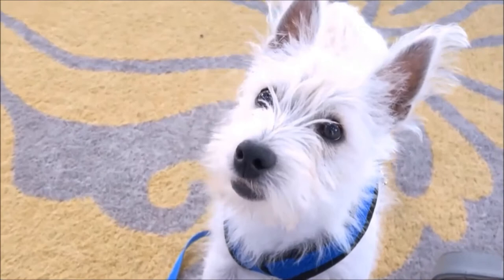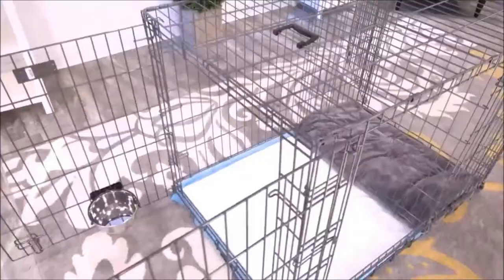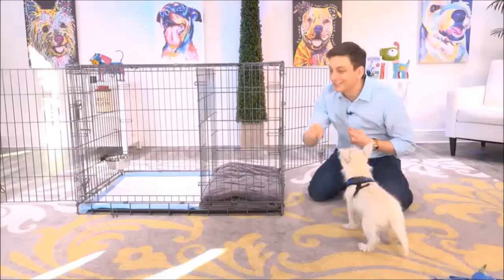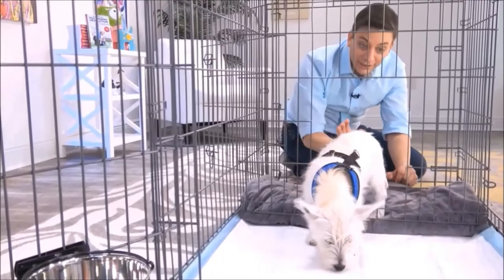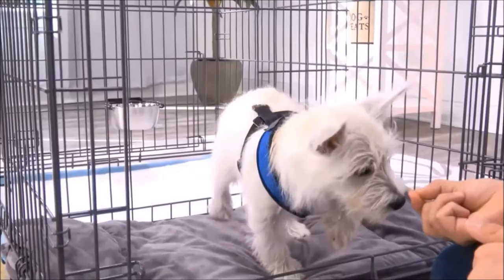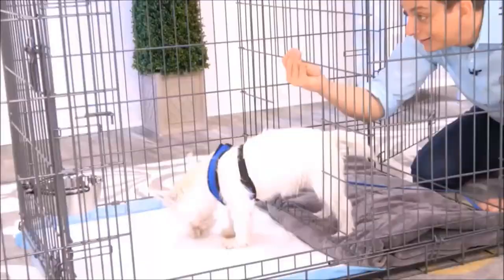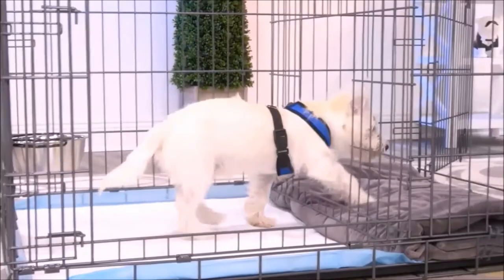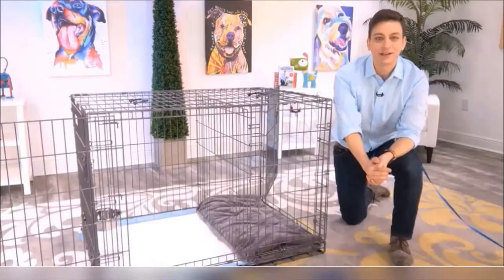Manchester Terrier Potty Training from World-Famous Dog Trainer Zak George, Manchester Terrier Puppy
Potty Training a Standard Manchester Terrier and a Toy Manchester Terrier. World-famous dog trainer Zak George teams up with Modern Puppies. for more information.

Zak George has been featured on numerous television shows. Zak George has more YouTube subscribers than any other dog trainer in the world! See Zak George demonstrate the amazing Potty Training Puppy Apartment in this fun video featuring Argyle, the cute Westie. Keep in mind, the training techniques in this short video are being demonstrated by a Westie puppy, however, the techniques are exactly the same for a Manchester Terrier puppy or a Manchester Terrier adult dog.

The Puppy Apartment has successfully potty trained over 100,000 dogs, including Manchester Terriers!

Potty training a Manchester Terrier can be very time consuming and extremely frustrating. The Puppy Apartment is a one-bedroom, one-bathroom home that teaches and trains your Toy Manchester Terrier to always go potty in their own indoor dog potty. It eliminates the time and frustration out of potty training a Standard Manchester Terrier. It also takes away all the stress of worrying about your Manchester Terrier having to potty!

The Puppy Apartment takes the MESSY out of paper training, the ODORS AND HASSLES out of artificial grass training, MISSING THE MARK out of potty pad training, the CREEPY BUGS out of unsanitary grass sod training and HAVING TO HOLD IT out of crate training. House training a Manchester Terrier has never been cleaner, faster or easier!

If you are seeking Manchester Terrier puppies for sale or adoption, please visit our Breeders page or Rescue Program page at our website.